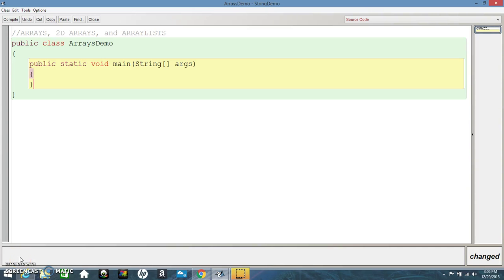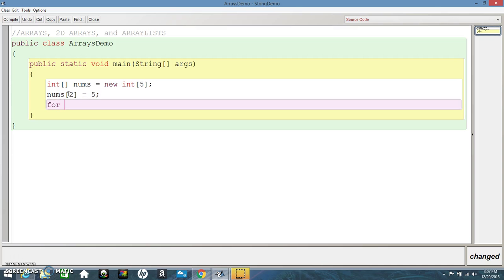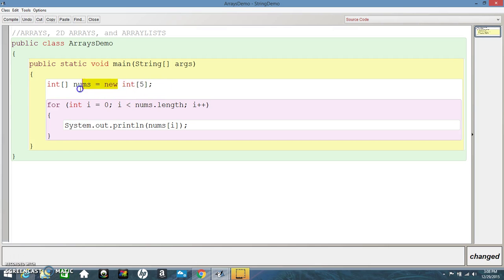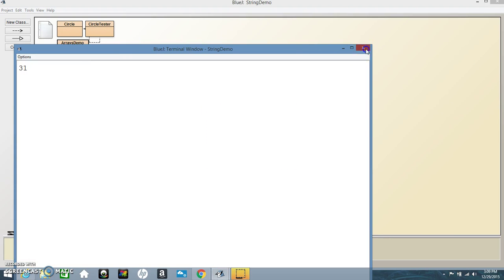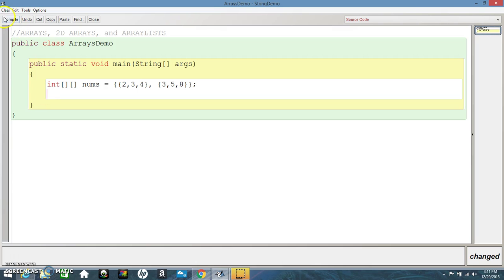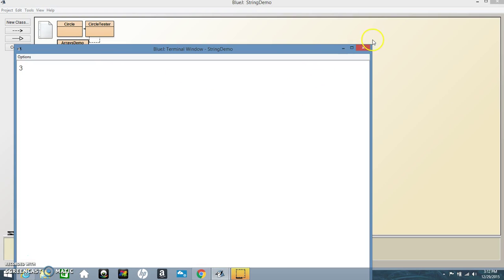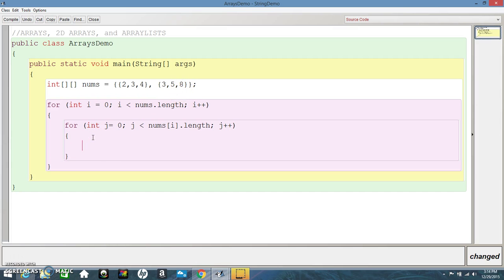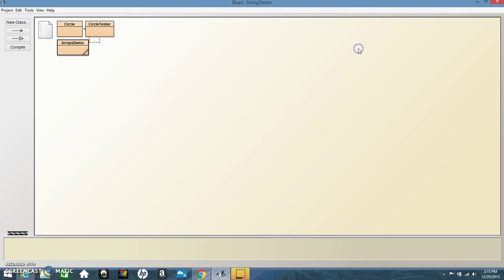Week 9 ArraysDemoPart1